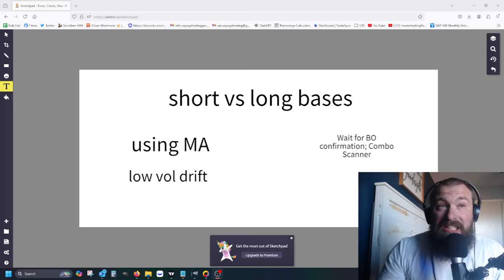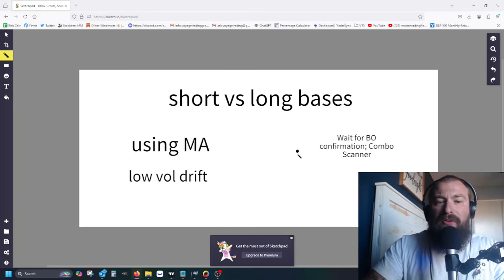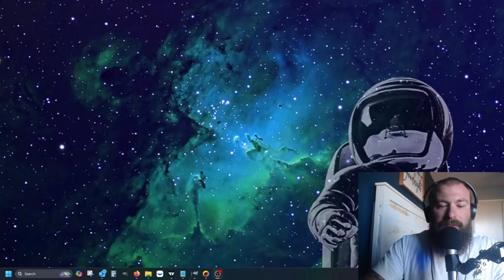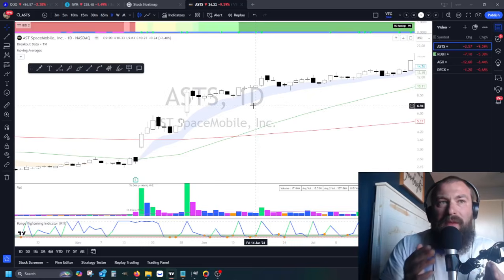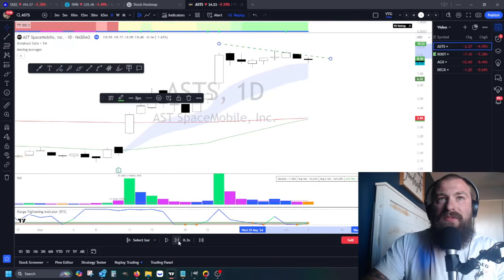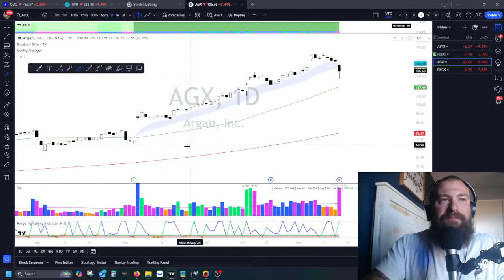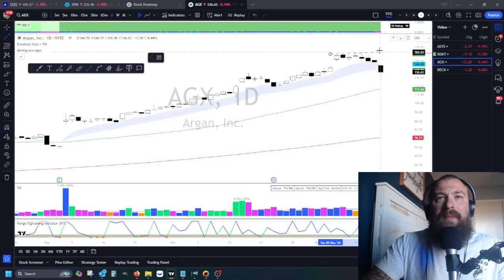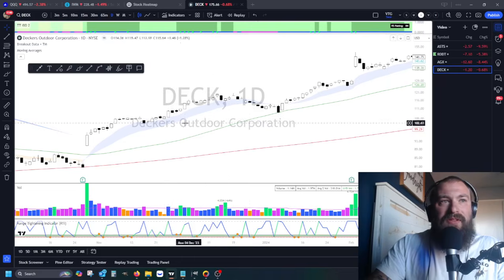Never Miss Another Momentum Burst Entry Again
In this video, I explain the rationale between entering a momentum burst with a short base and a longer base.

In momentum trading, the volatility around a high volume gap up can sometimes have false breakouts. What you will learn from this video is how to identify a higher-quality setup and see the red flags if a stock is breaking out "too soon". Ultimately, increasing your win rate.